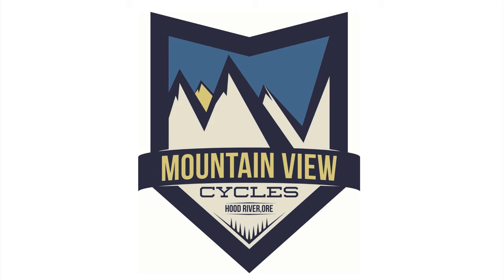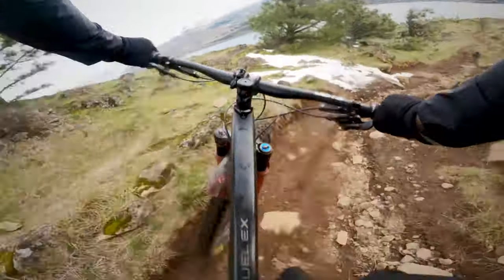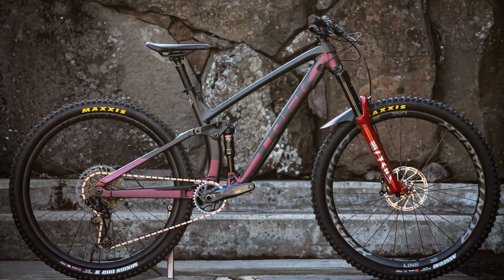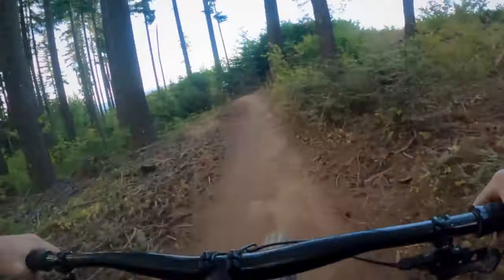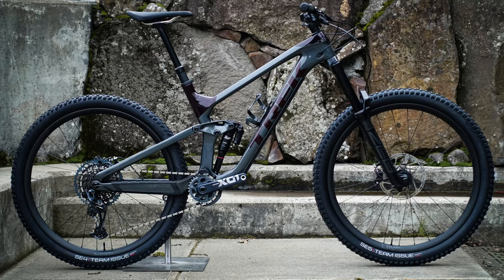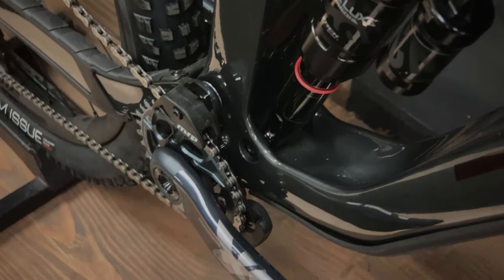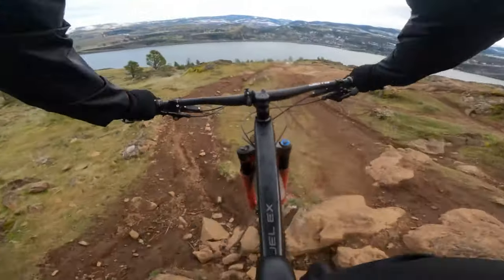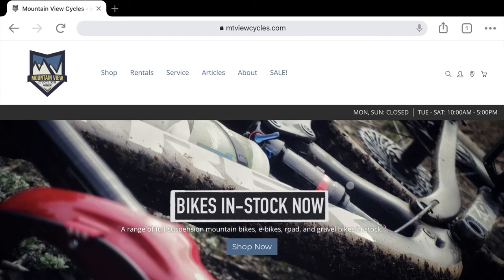THE TOP 3 TREK MOUNTAIN BIKES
A brief overview of three Trek mountain bikes: the Fuel EX, Remedy, and Slash. Which one is right for you?